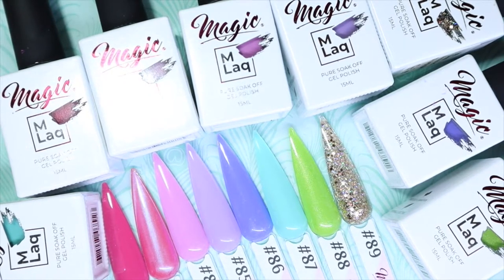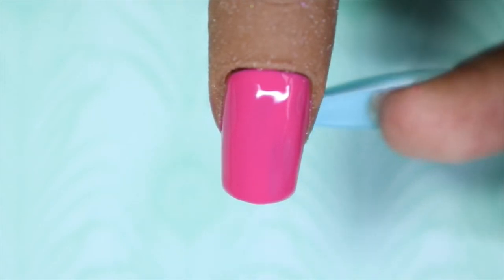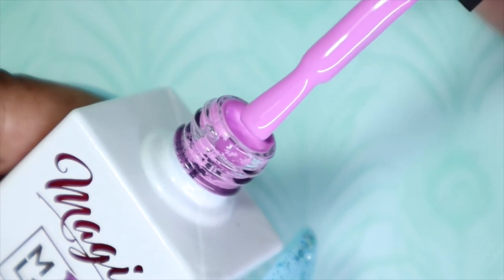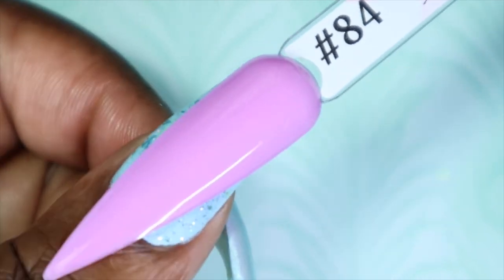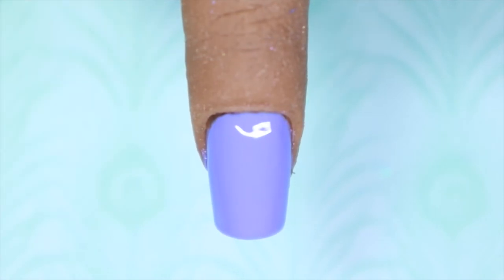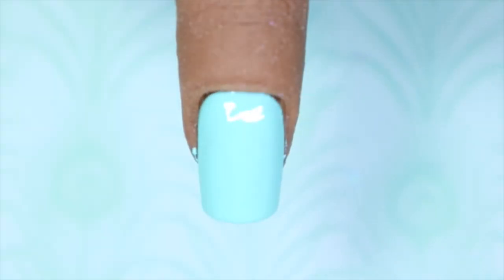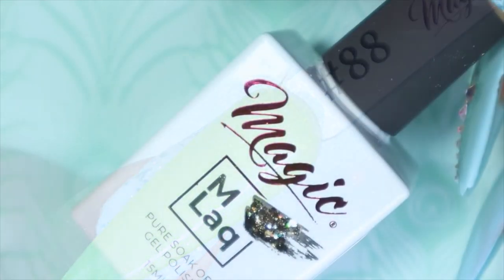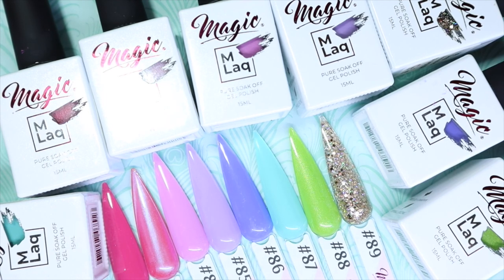Magic Gel | Early Spring Collection | First Impressions | 2021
Happy Monday!!,

Long time no see!! Honestly, guys, I intended to have this video up earlier than now but my son and myself got sick and there was just a lot going o; unfortunately, youtube had to be placed on the backburner! So today I will be sharing the magicgel Early Spring Collection!!. The colours are just amazing!! Let me know which one is your favourite in the comment section below! Links, where you can purchase are listed down below!
Time Stamps:
💜00:00 Intro
💜00:31 Unboxing
💜01:34 Peony Whisper
💜02:55 Pink Pearl
💜04:23 Peony Whisper & Pink Pearl Comparison
💜04:35 Sweet Dreams
💜06:43 Amethyst Cream
💜08:23 Sweet Dreams & Amethyst Cream Comparision
💜09:00 California Lilac
💜10:49 Sweet Dreams, Amethyst Cream & California Lilac Comparison
💜11:03 Caribbean Teal
💜12:31 Early Spring
💜14:24 Deep Memories
💜16:18 Outro

Products Featured:
💜Red Iguana Silicone Practice Finger